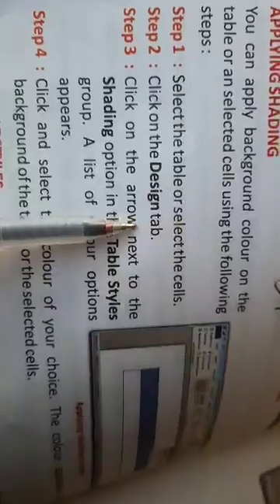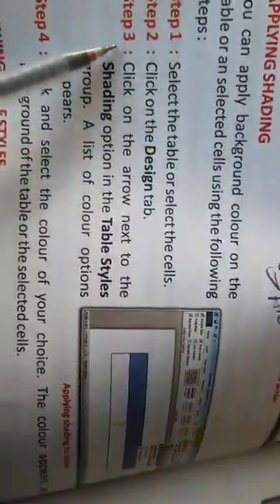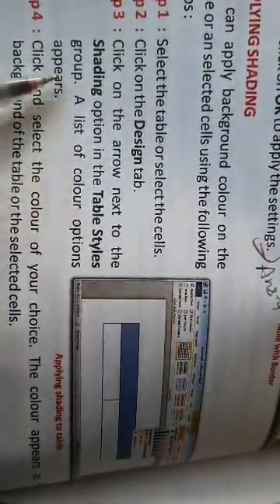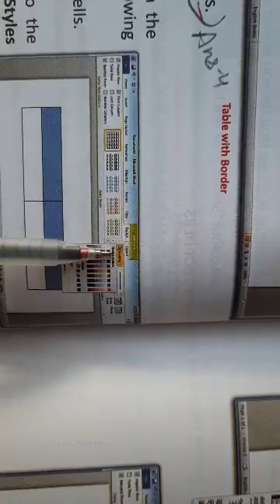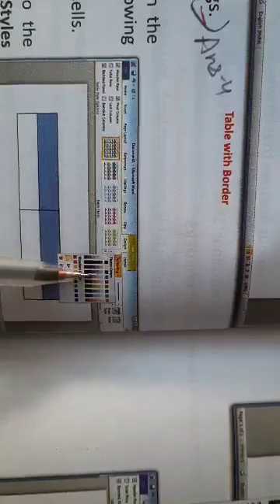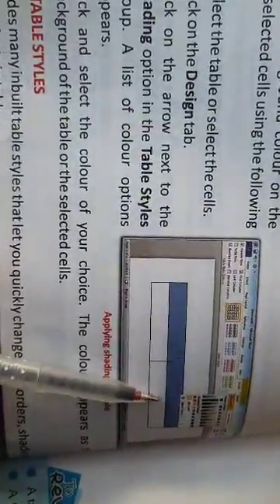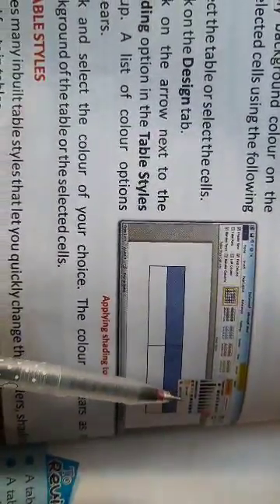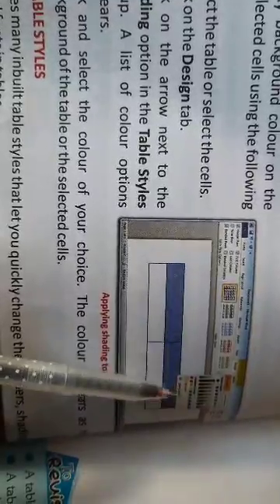6th Computer Ch-3